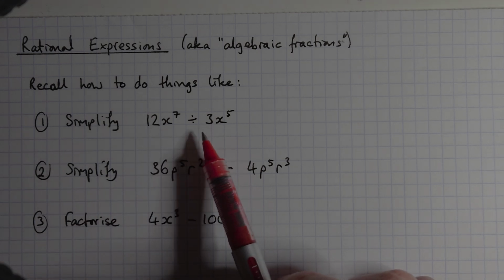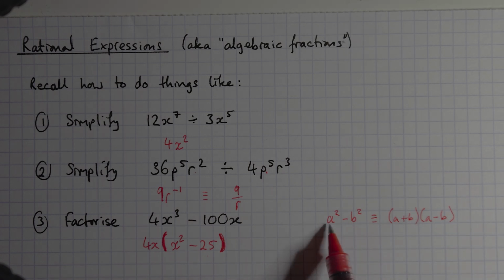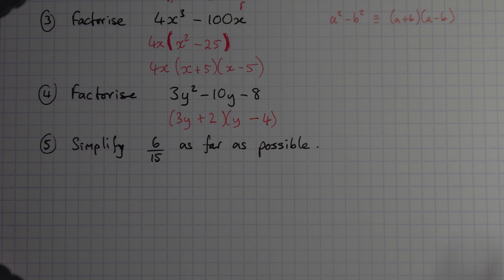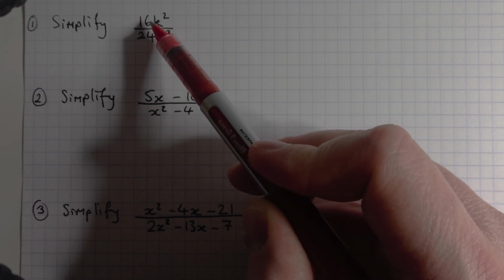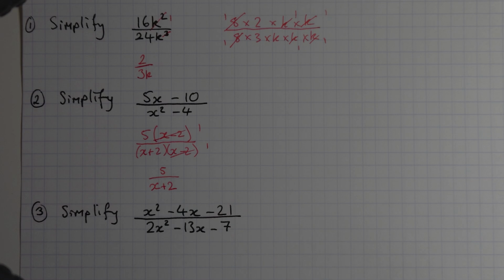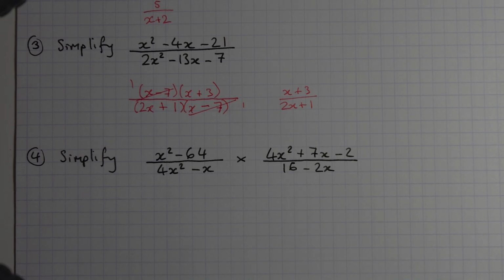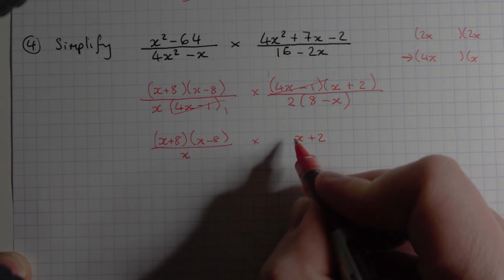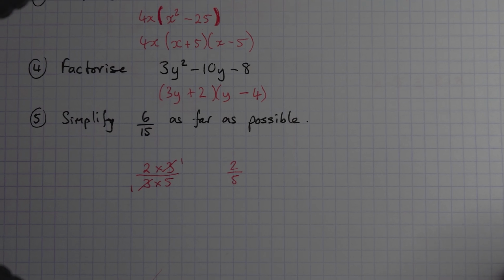Simplifying rational expressions